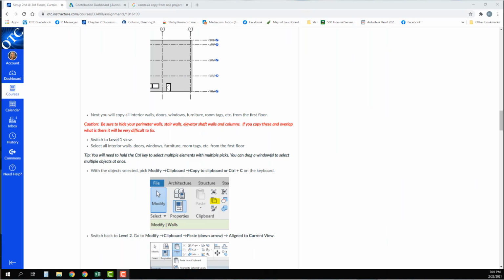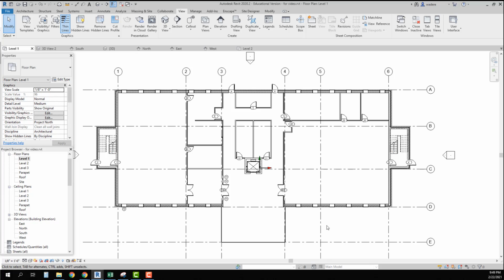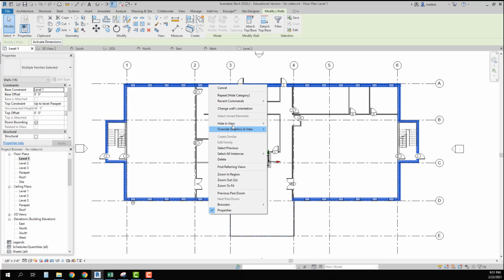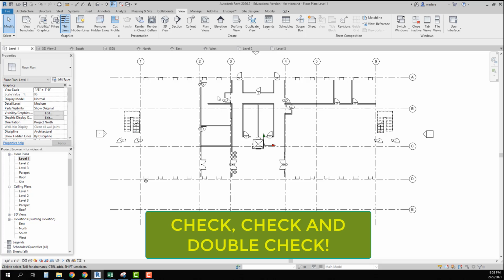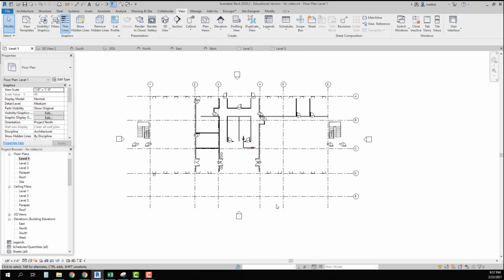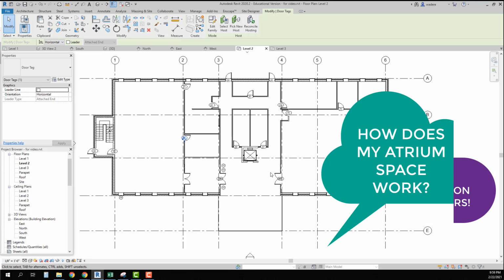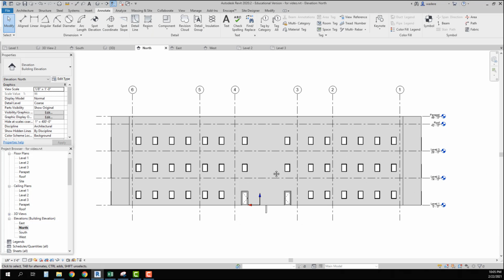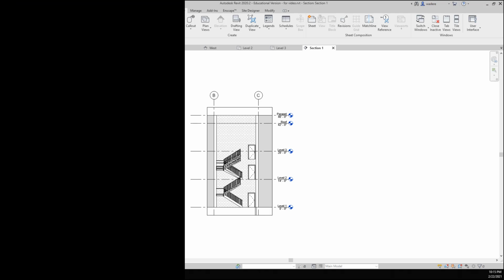2nd & 3rd Floor & Elevations - Part 3 - Copying the First Floor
2nd & 3rd Floor & Elevations - Part 3 - Copying the First Floor